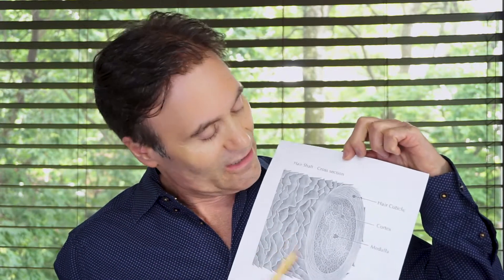What Should You Know About Your Hair Shafts - Limitless Hair Expert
Hair Shaft is from the Part of the Scalp to the End. In this Video I will explain & educate you more about Hair Shaft.

Hair Stranding by InvisaBlend is a breakthrough concept that is revolutionary due to the Invention of the Micro Strand by InvisaBlend.   Hair Stranding or InvisaBlend provide limitless advantages that are highly more advanced than any Hair Extension, Hair Weave, Hair Replacement, Hair Restoration, Hair System, Hair Unit, Hair Piece, Hair Transplants or Hair Grafting, Wig or Wigs, Hair Loss solution of any sort and especially better than any Hair Concealer like Topic.
Due to InvisaBlend or Hair Stranding being revolutionary InvisaBlend is known as a Hair Replacement Center, or a Hair Restoration Center, or a Hair Addition Studio, or a Hair Extension Salon.
Hair Stranding or InvisaBlend is a Hair Loss Solution and or a Hair Addition method for any type of Alopecia,  Women’s Hair Loss or any type of Hair Loss for women, or men’s Hair Loss, or Men’s balding, or Trichotillomania, or any type of thinning hair, hair loss in existence
InvisaBlend by InvisaBlend is a solution for any kind of hair loss or adding hair need – examples, any form of Alopecia,  (Alopecia Areata, Androgenic Alopecia, Alopecia Totalis & Alopecia Universalis, Ciatricial Alopecia, Cicatricial Alopecia a scaring Alopecia, Traction Alopecia, Telogen effluvium, Anagen effluvium)  any form of Female Pattern Thinning, Female Pattern Balding, Male Pattern baldness, Trichotillomania, Thinning hair of any sort or reason and just fine hair needing to be fuller Hair
The InvisaBlend Headquarters is located in Englewood, New Jersey.  The founder of InvisaBlend and Hair Stranding, and the inventor of the Micro Strand offers hair education video series called Limitless Hair Expert.  These hair videos are hair loss and overall hair educational tutorials videos.

If you liked this video, watch these:

Why WIGS Are NO PERMANENT Solution for Hair LOSS & Hair THINNING in Men & Women-HAIR EXPERT DINO

Increase HAIR VOLUME & Cover Grey/White Hair or ADD Hair Color THAT Lasts LONGER-Hair Expert DINO